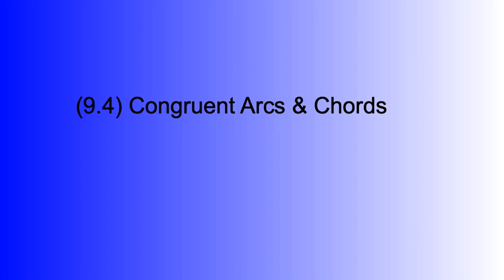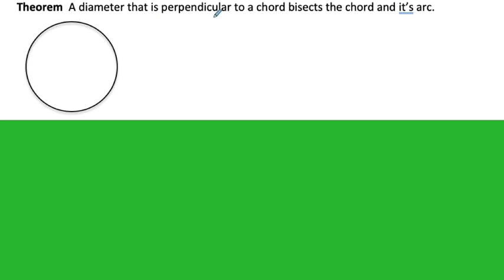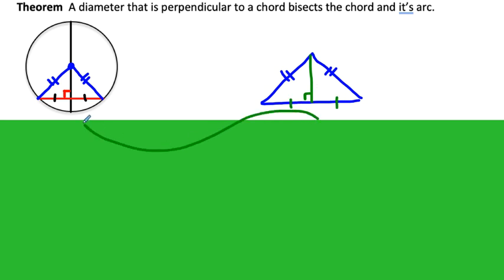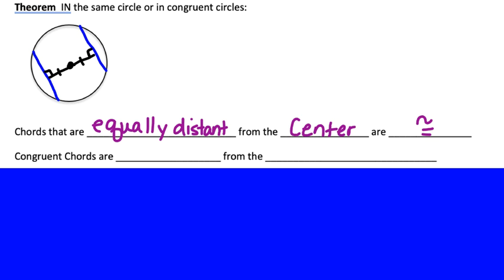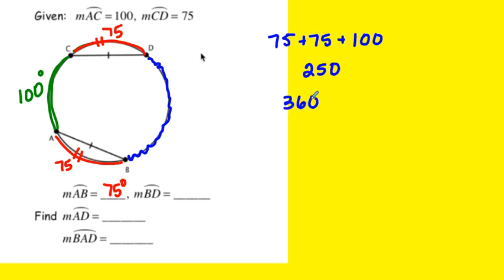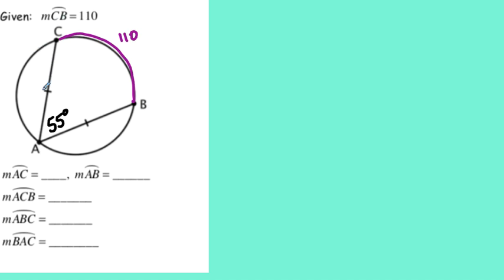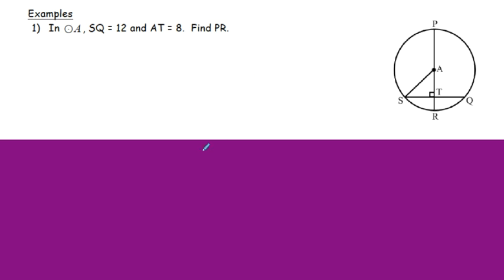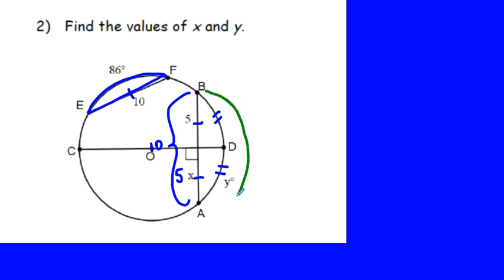Coach Fred's Geo ~ Congruent Arcs and Congruent Chords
9.4 textbook Jurgenson Brown